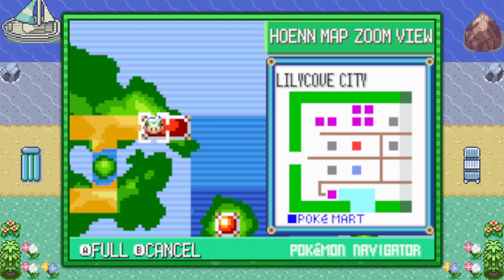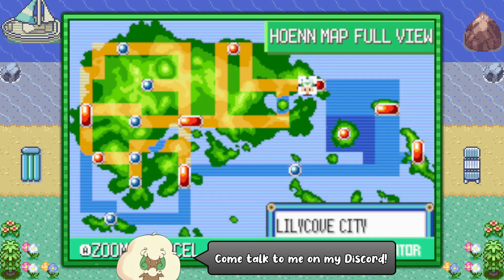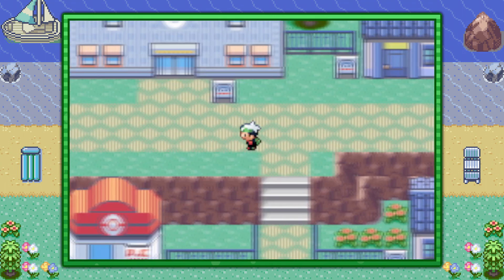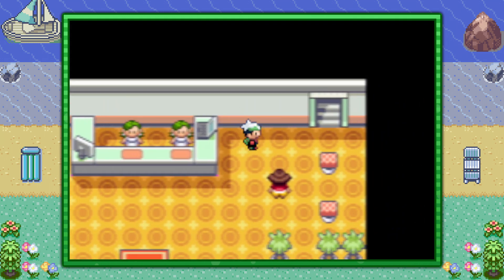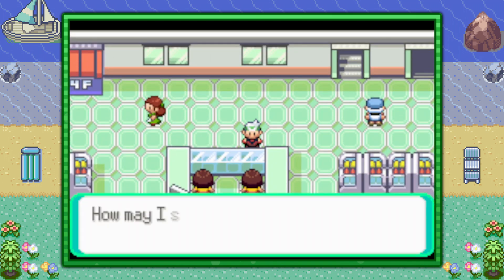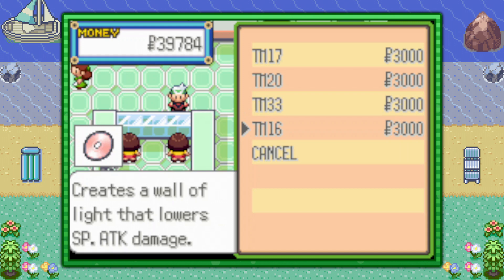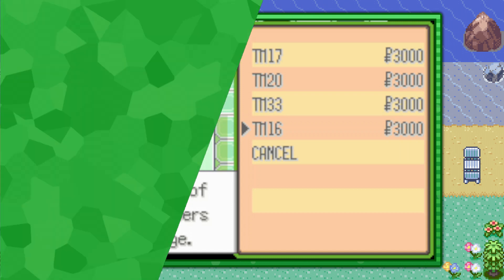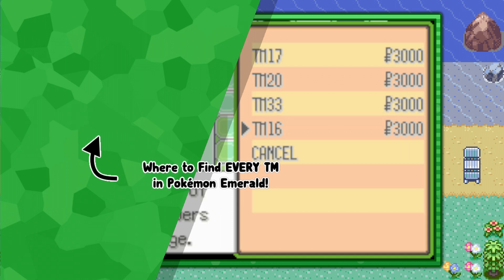Where to Find TM16 Light Screen - Pokémon Emerald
This video shows where to find TM16 Light Screen in Pokémon Emerald.